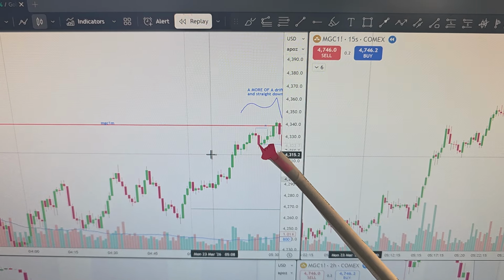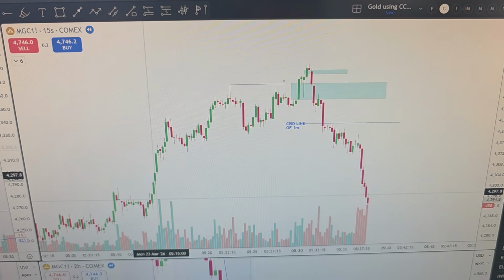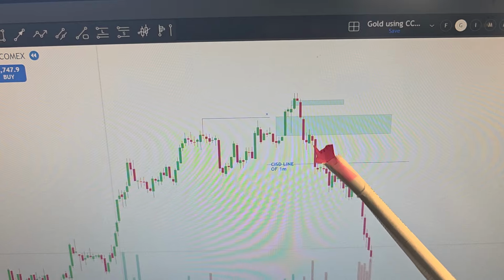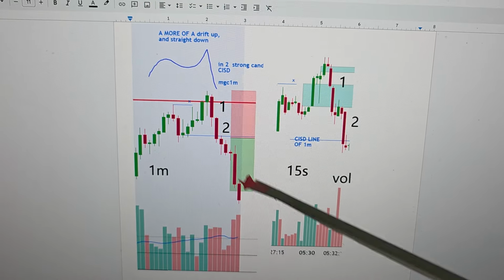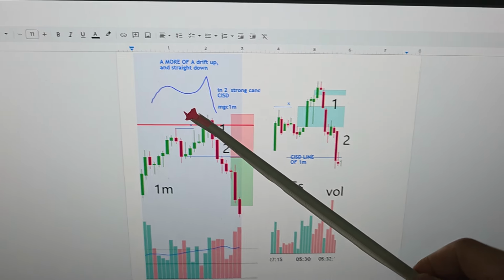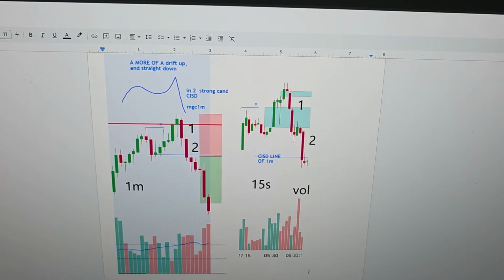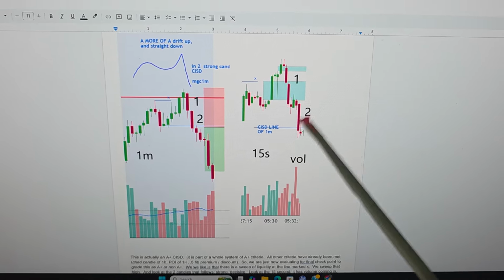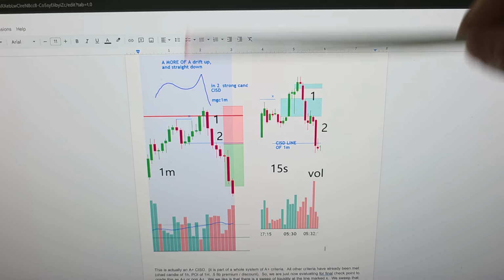A backtesting everything is A+ VWT setup